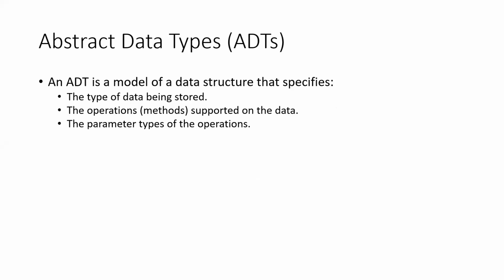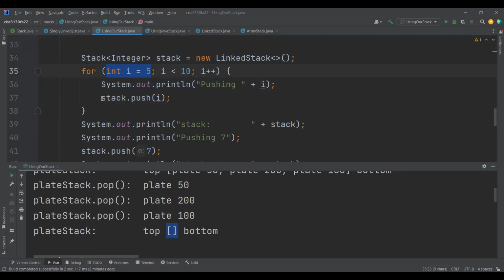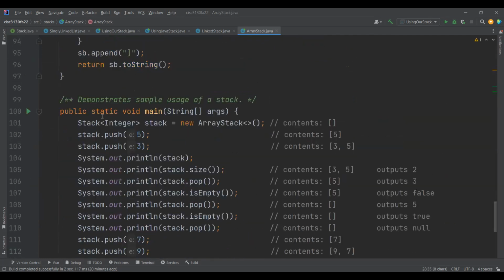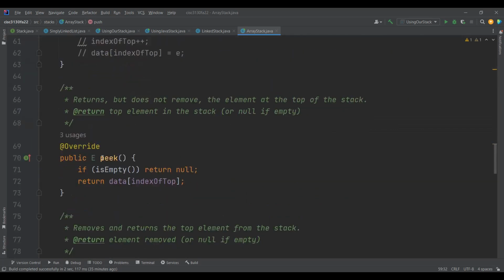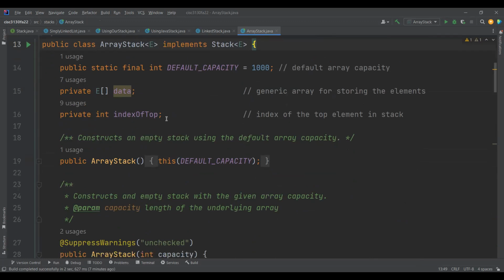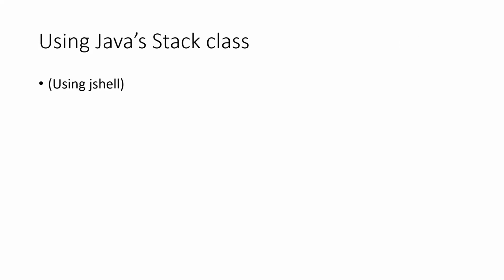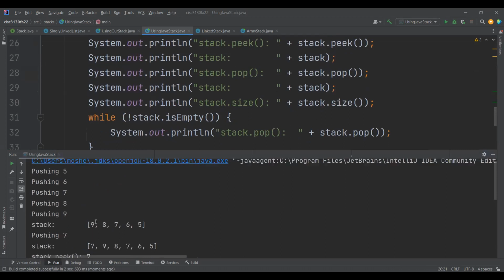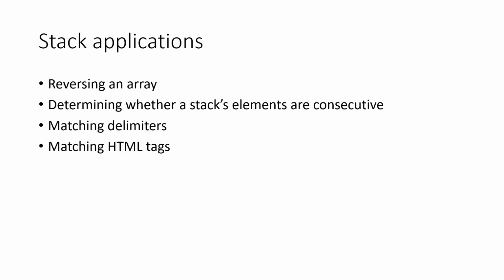Stacks part 1